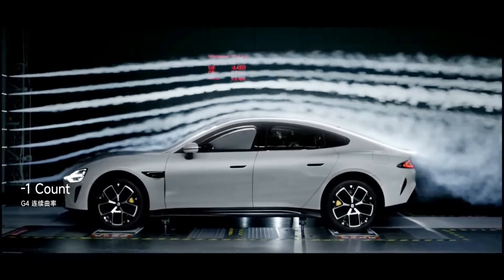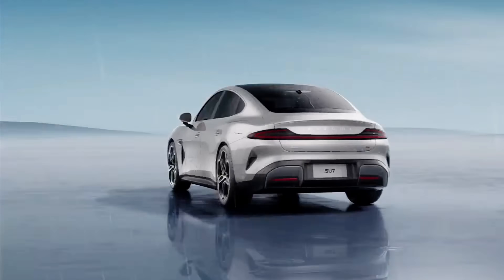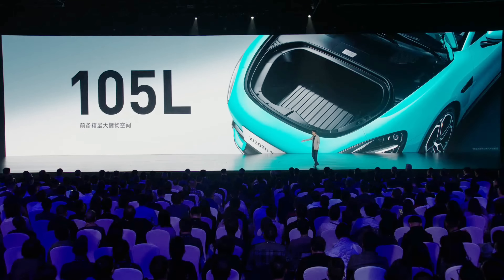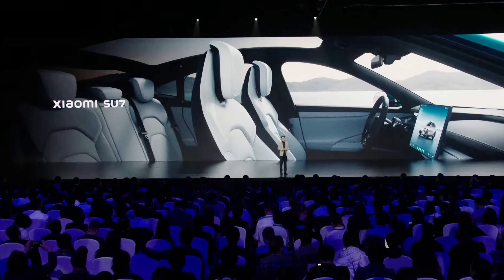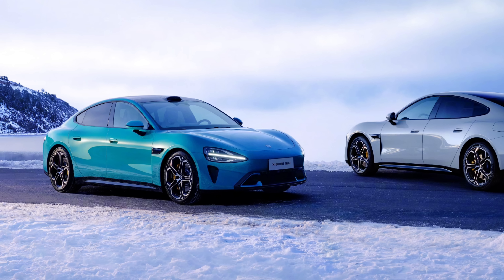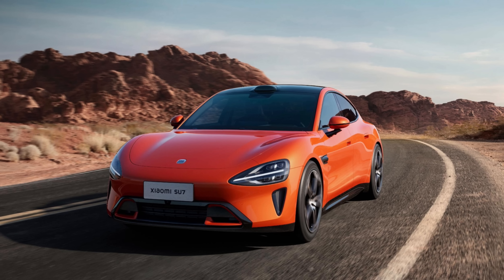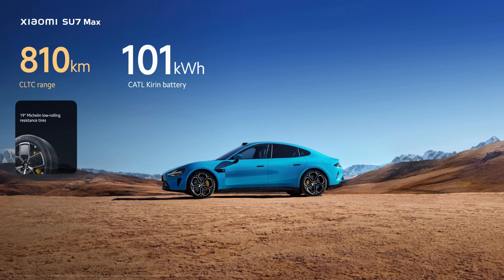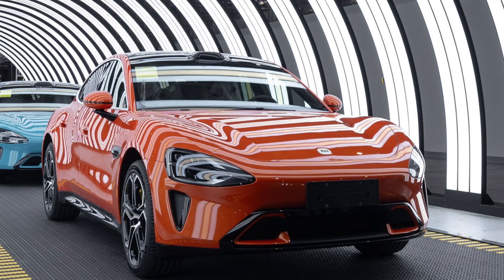$29,900 Xiaomi SU7 Electric Car SHOCKS The ENTIRE Industry!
Xiaomi SU7 electric sedan has officially launched and is available in 3 variants and 9 colours. Price starts at $29,900 and goes up to $41,500 for the top of the line model.